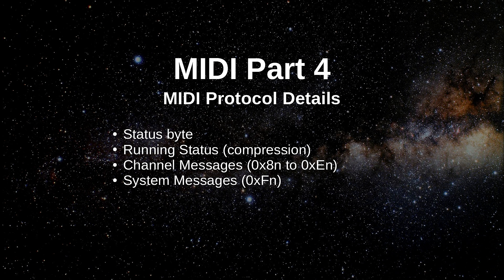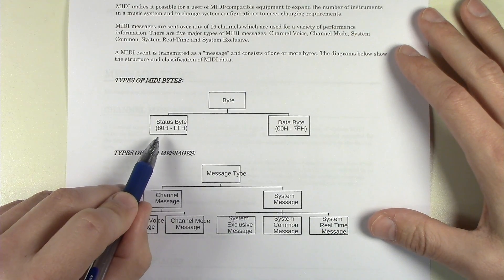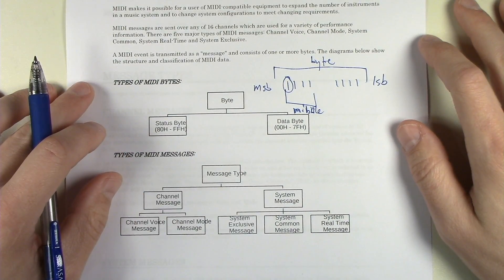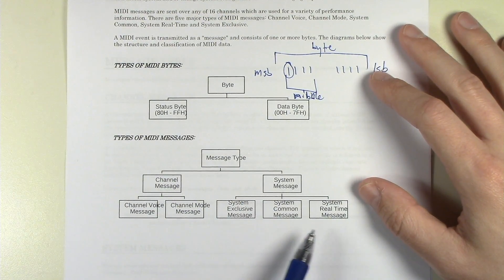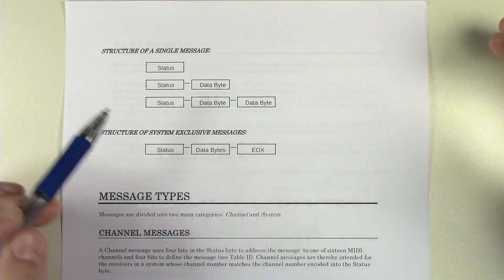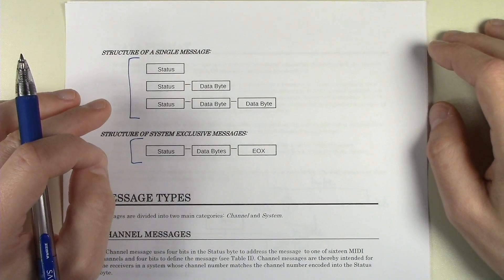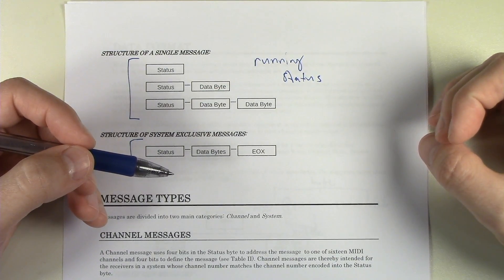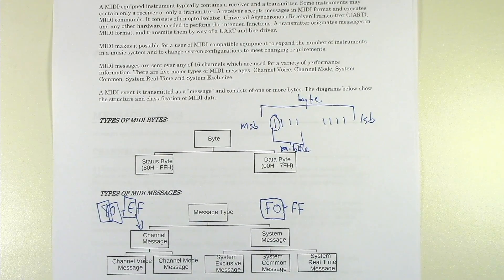MIDI Part 4 - MIDI Protocol Details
In this video we will discuss the structure of MIDI messages, running status and a few other details before getting into the actual messages themselves.